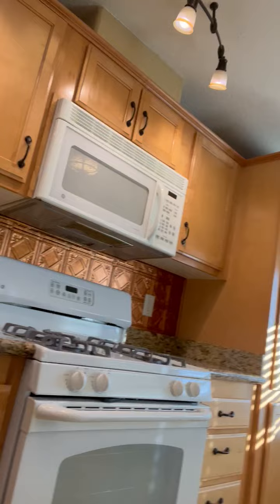Mobile Home Open House in Pacheco, California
Darya Hoover presents a tour of a mobile home open house in Pacheco, California.